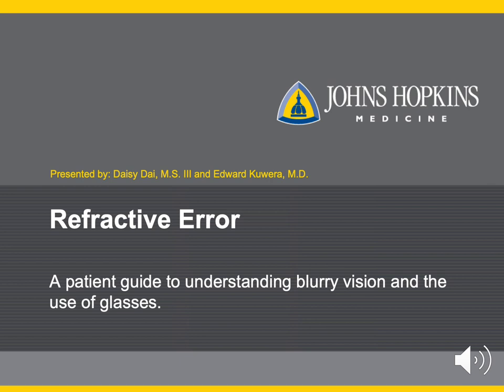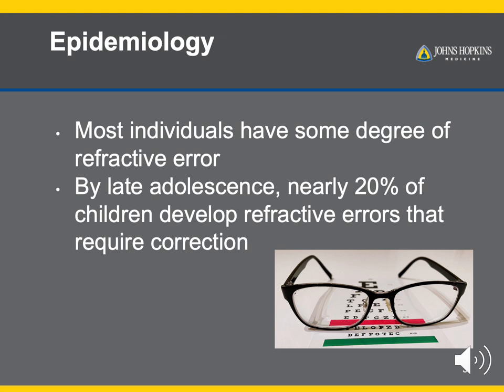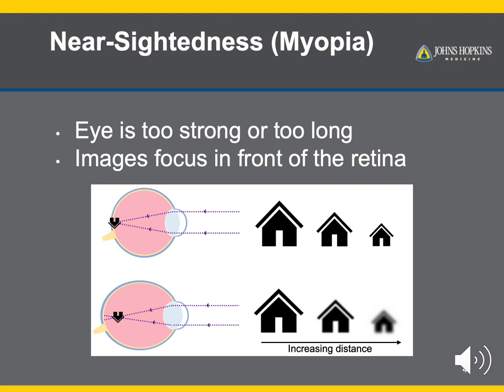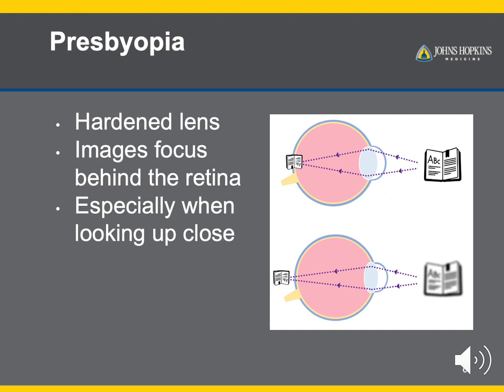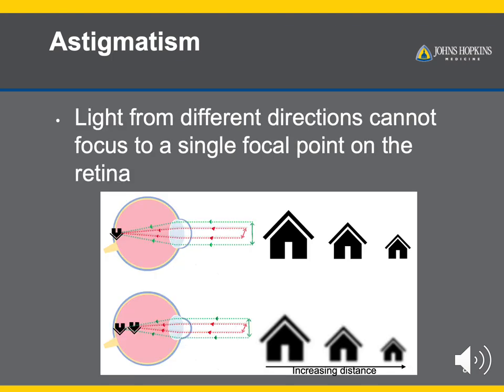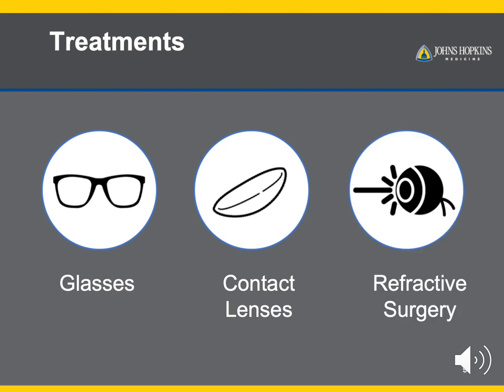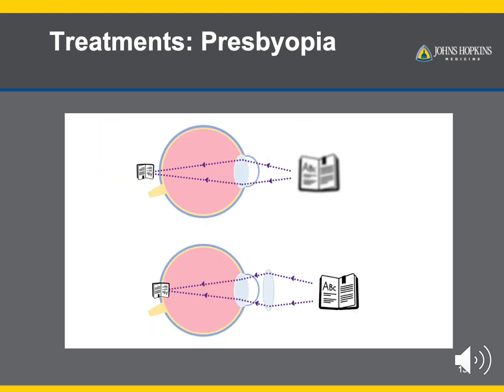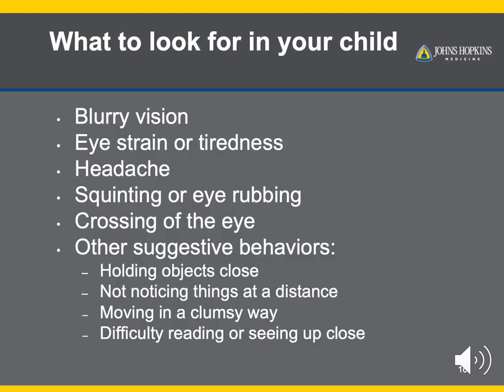Refractive Error - A Patient Guide to Glasses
In this informational video, Daisy Dai explains the nature of refractive error (a focusing problem of the eye causing blurry vision) and how it can be treated. The goal is to help patients understand how this can cause blurry vision by explaining the optics of the eye and spectacles.